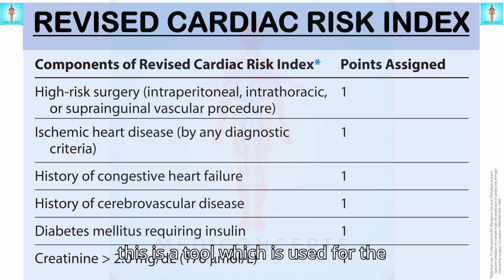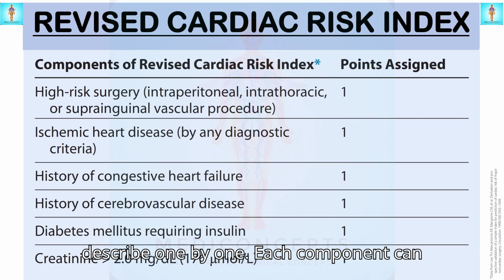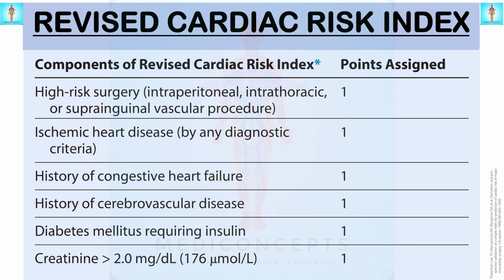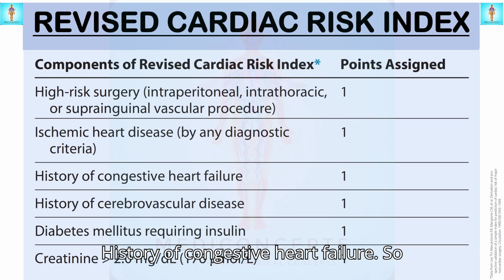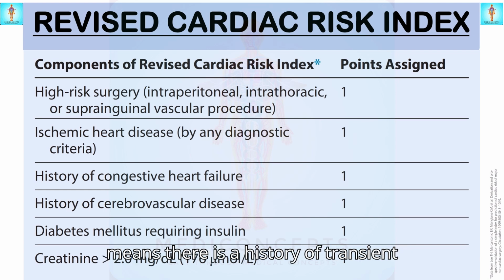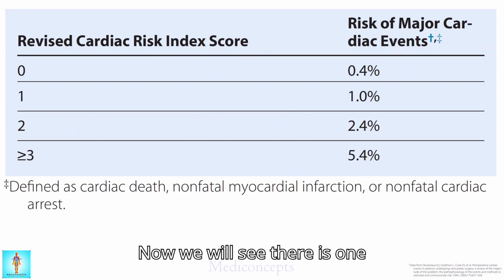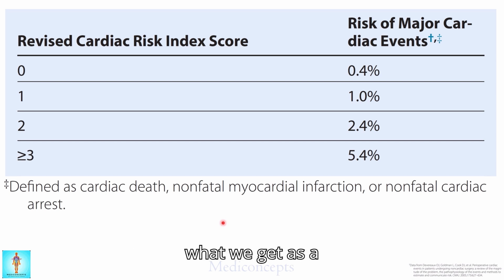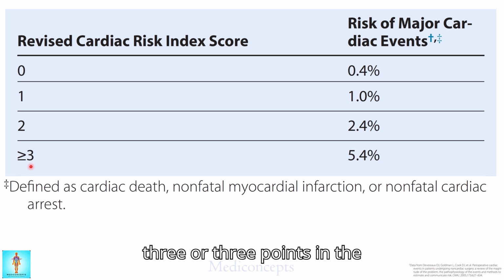Revised Cardiac Risk Index (RCRI)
Understanding perioperative cardiac risks is critical for safe surgery planning! In this video, we dive into the Revised Cardiac Risk Index (RCRI)—a tool that simplifies assessing cardiac complications in non-cardiac surgeries. Learn about the six risk factors, scoring system, and how it guides preoperative management. Perfect for students, professionals, and anyone eager to elevate their clinical knowledge. Watch now and redefine risk assessment with Mediconcepts!